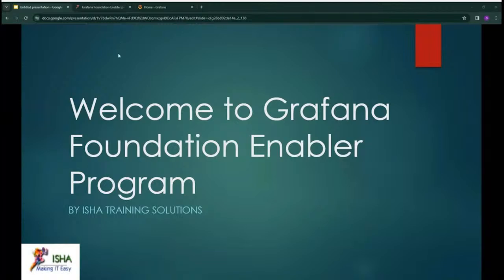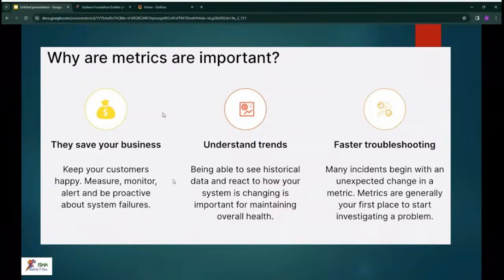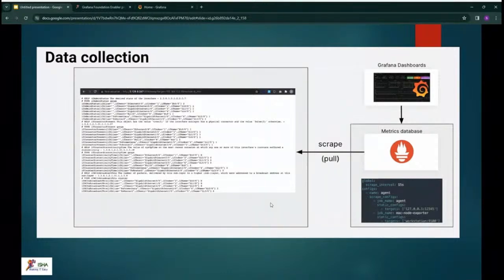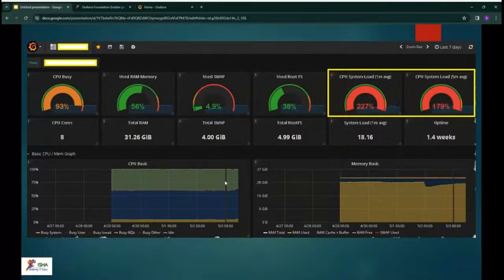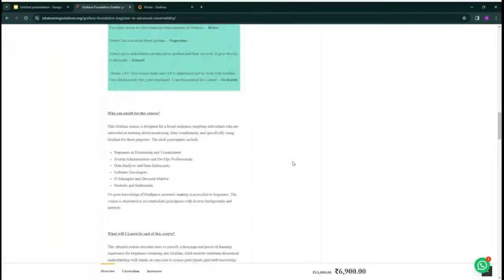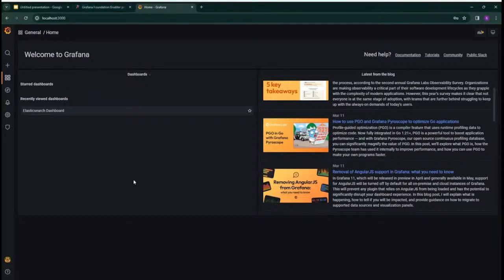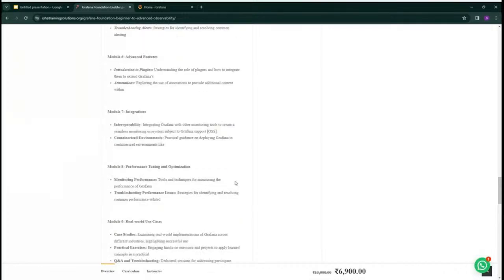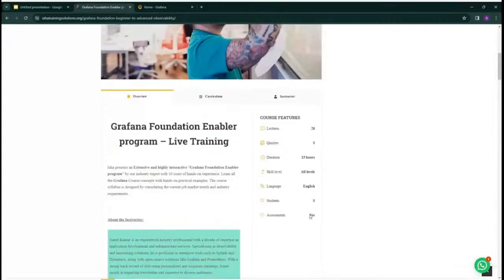Grafana Foundation Foundation Enabler program – Demo on 13th March 2024."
2) Cloud Performance Engineering in DevOps - Core to Master Level

9) SAPGUI protocol - Performance Testing for SAP applications Using LoadRunner